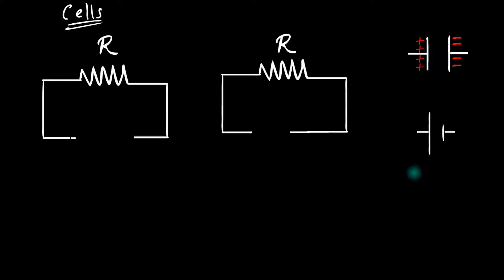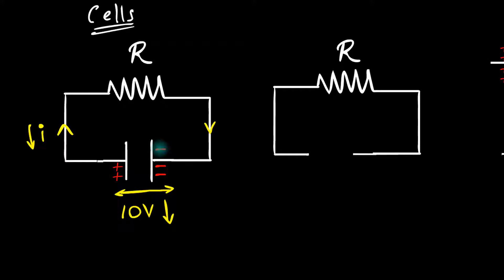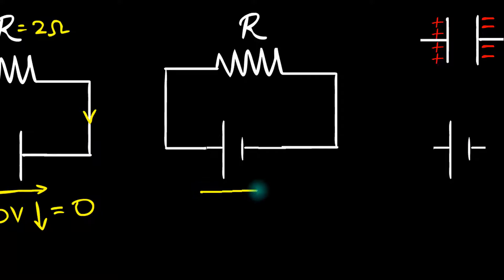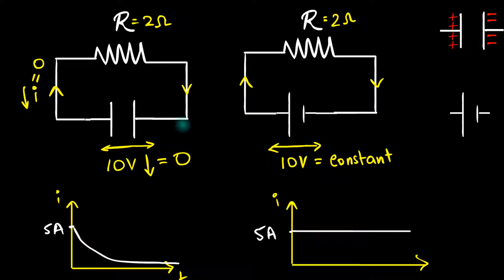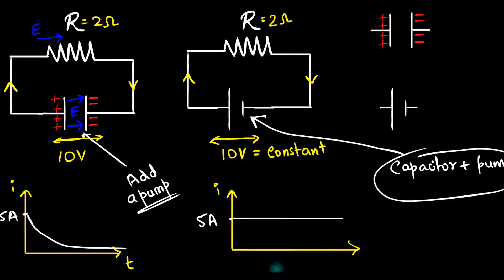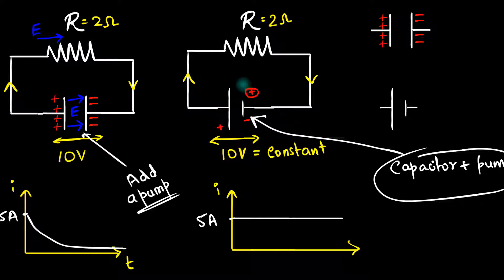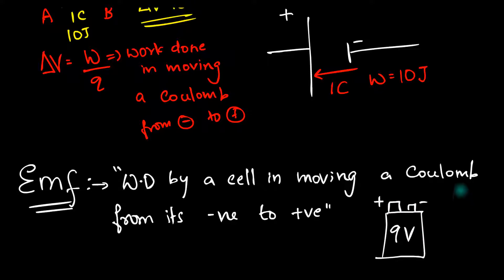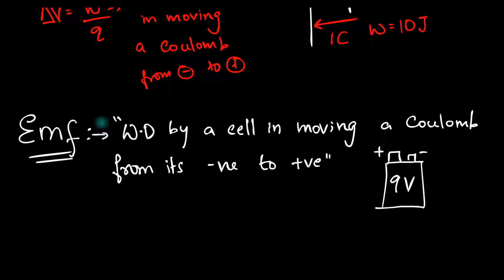Introduction to cells and voltages (ideal cells and EMF)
In this video, I will walk you through the thought process of a cell. Capacitors are passive devices which can store energy and can used to deliver a current but only for a brief period of time. It is more abrupt. It quickly goes to electrostatic equilibrium.

To maintain a constant supply of power, we need to some how maintain the potential difference of the source (unlike a discharging capacitor). So we will explore what modification has to be done to a capacitor to be able to make it deliver a constant current, and hence we will be able to understand the principle of a cell.
Then we will define the EMF of a cell and look at what idea cells do.
But real cells are far from being idea, and hence we shall explore real cells in the next video.